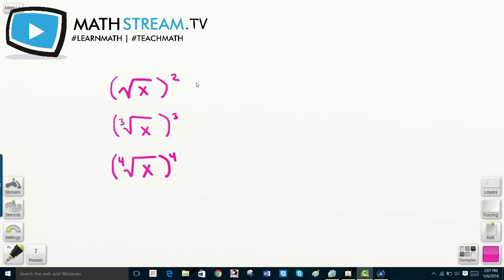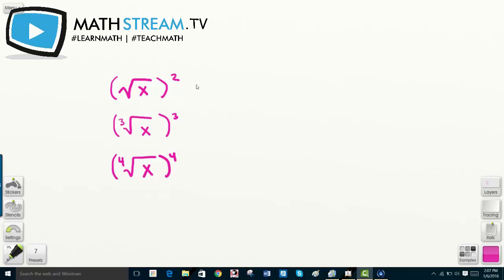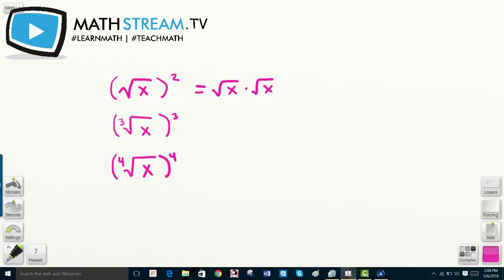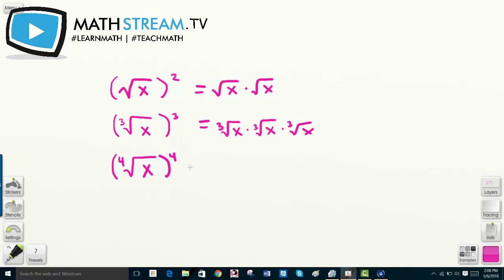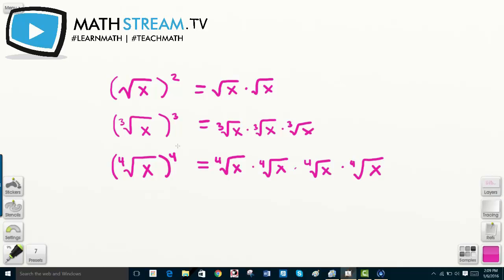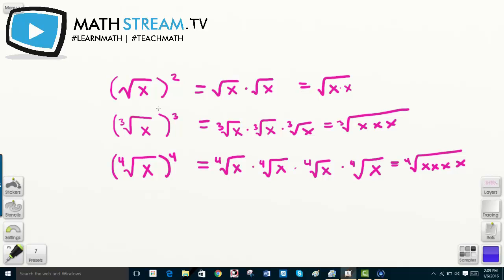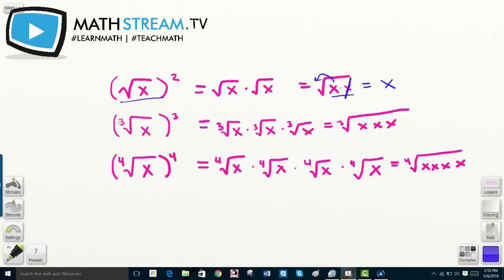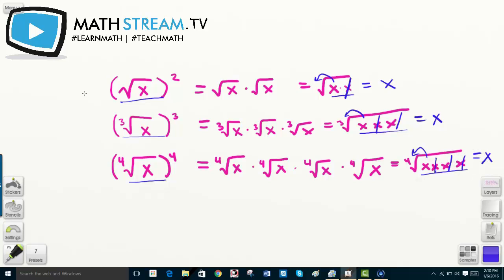Algebra II Unit 7 Lesson 1 Topic 2 Inverse Operations with Roots and Powers 5 min